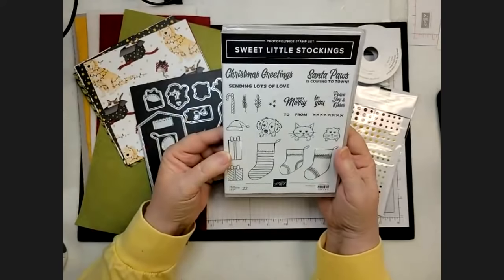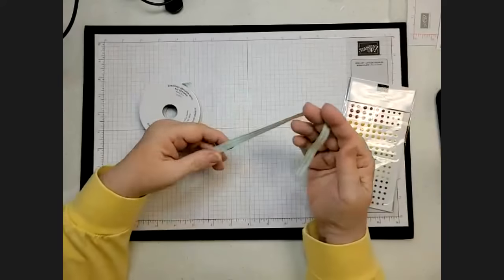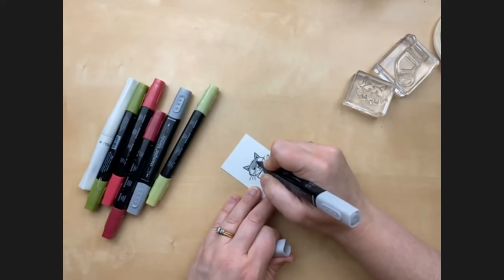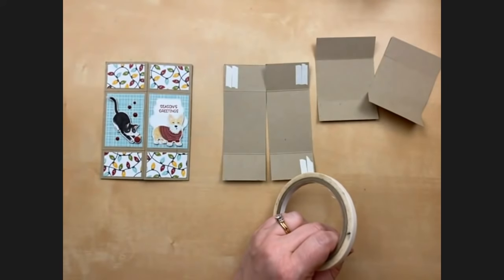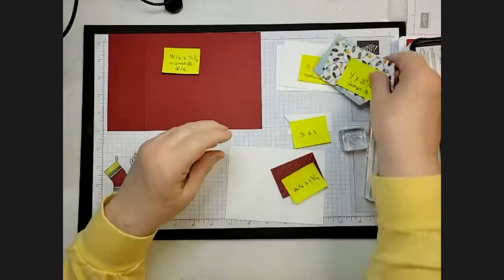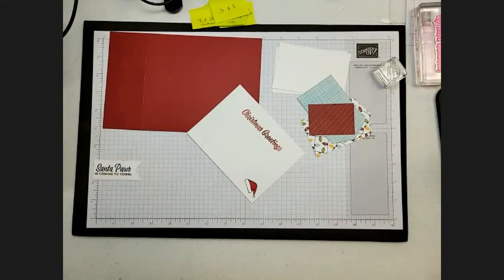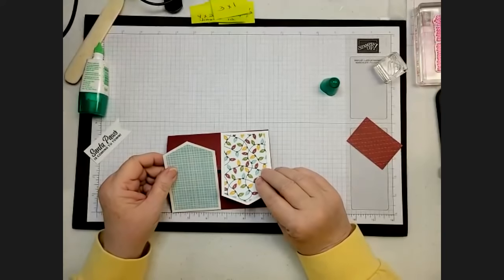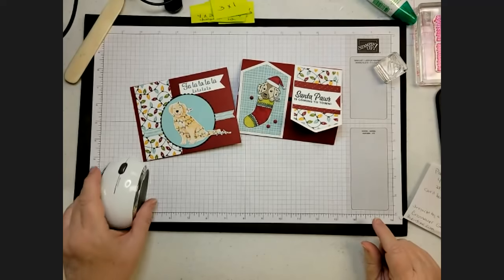Sunday Stamping Ep 021: Stampin' Up! Sweet Stocking Suite ~ Christmas Card Ideas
In this video: Mom and I share projects using the Sweet Stocking Suite from the Stampin' Up! July-December 2021 Mini Catalog. Today's projects include the Crossover Gate Fold Card plus a quick tip for masking.

Julie's Card Measurements
5-1/2" x 8-1/2" Old Olive Cardstock
4" x 5-1/4" Designer Paper Background
3" x 3" Cherry Cobbler Designer Paper
2" x 4" Basic White Cardstock

Never-Ending Card Measurements:
Note: In the video, the long skinny pieces were scored incorrectly which is why it didn't line up correctly. Use the measurements listed here.
(2) 2"x 5-1/2" Basic Black Cardstock
   --score at 1-3/8" and 4-1/8"
(2) 2-3/4" x 4" Basic Black Cardstock
   --score at 1" and 3"
1st Section: (4) 1-1/8" x 1-3/4" DSP, (2) 1-3/4" x 2-1/2" DSP
2nd Section: (2) 1-3/4" x 2-1/2" DSP
3rd Section: (2) 1-3/4" x 2-1/2" DSP, (4) 3/4" x 1-1/4" DSP
4th Section: (4) 3/4" x 2-1/2" DSP, 1-3/4" x 2-1/2" DSP & Basic White Cardstock

Susan's Cross-Over Gate Fold Card Measurements:
5-1/2" x 8-1/2" Card Base, scored at 2 1/8"
4" x 5-1/4" Basic White (inside)
(2) 2-3/4" x 4"  Basic White
(2) 2-3/4" x 4" Designer Paper, die cut with label
1-3/4" x 2-1/2" Designer Paper (for under greeting)
1" x 3" Basic White (greeting)

Sunday Stamping with Susan & Julie feature mother and daughter Stampin' Up! Demonstrators Susan LaCroix and Julie Davison. Although we've been demonstrators for 19 years, we live two states away from each other and don't get to stamp together as often as we would like. Tune in every Sunday at Noon CT as we share project ideas using the same products.